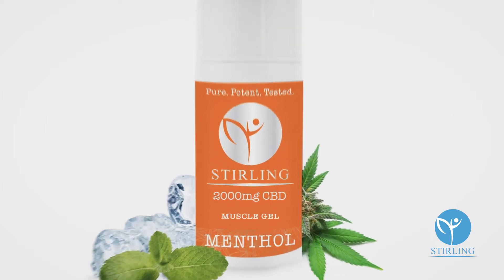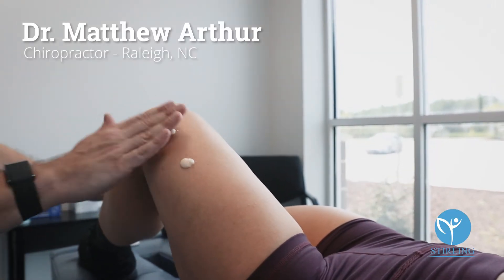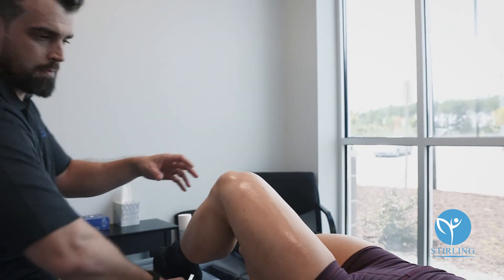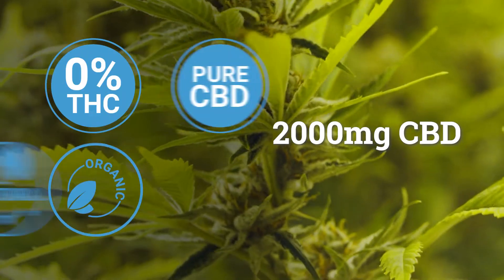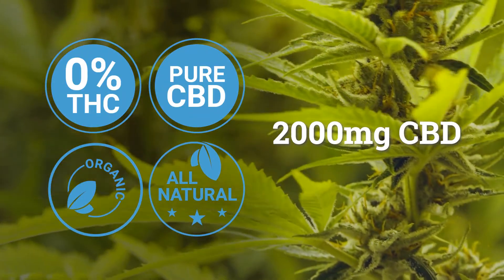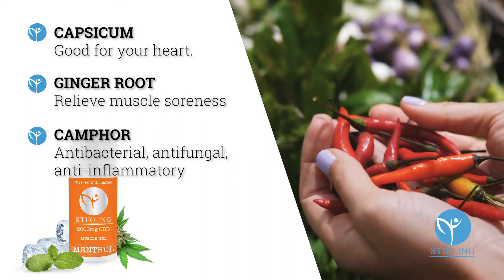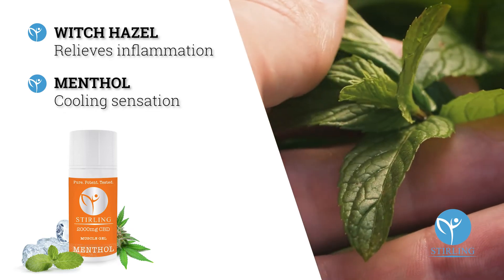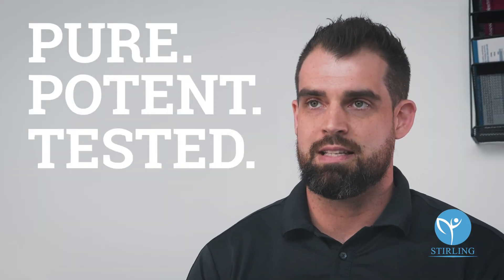Stirling CBD Muscle Gel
Best CBD Lotion Available - Stirling Muscle Gel.